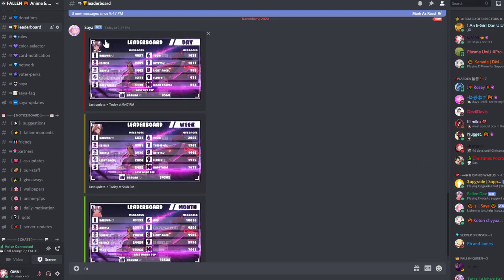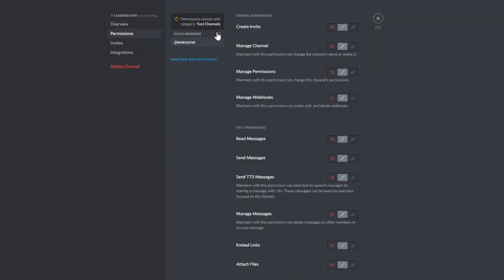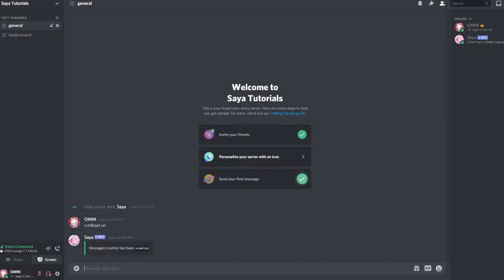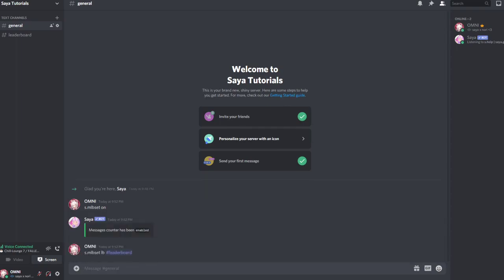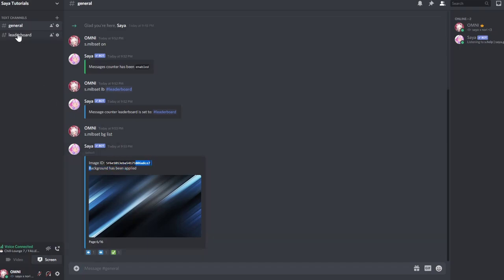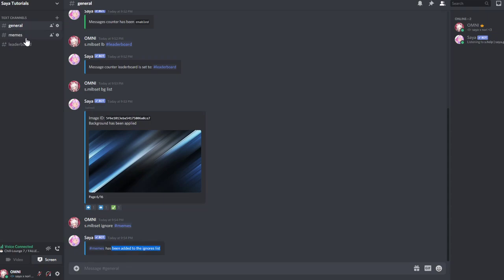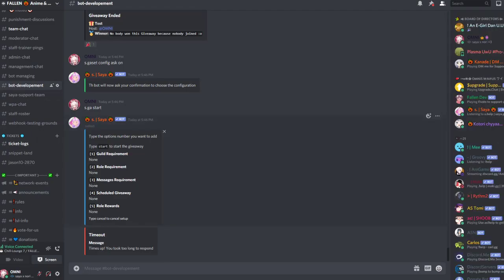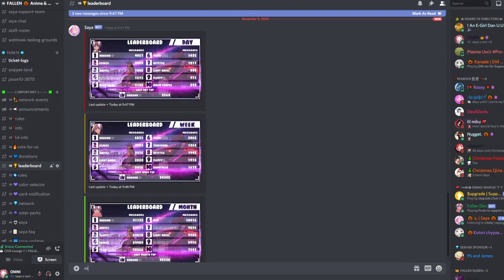Discord - Message Leaderboard using Saya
Commands:
s.mlbset on|off – Disable or Enable the message counter.

s.mlbset lb channel|channelid – Set the Channel for the auto updating Leaderboard (updates every 10min needs Manage Webhooks and Manage Messages permission)